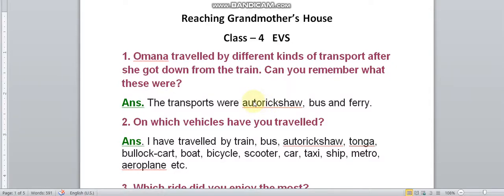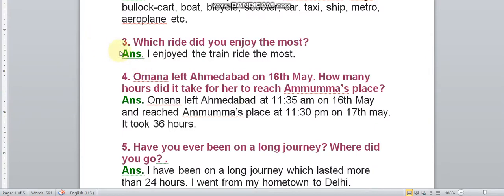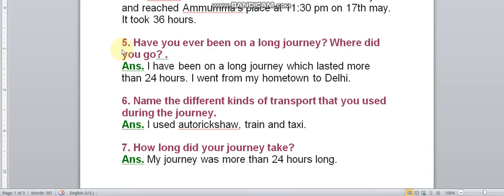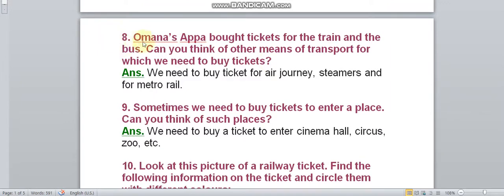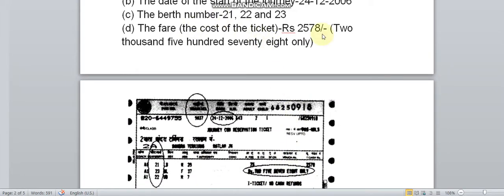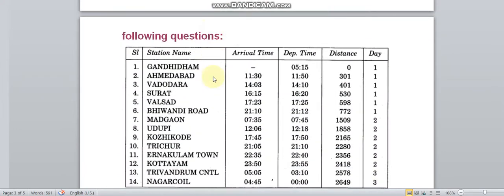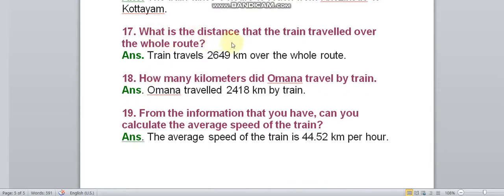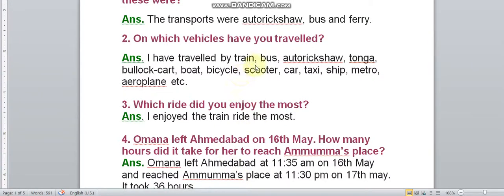EVS..CLASS 4..REACHING GRANDMOTHER'S HOUSE ..PART 3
MS. REKHA PRT